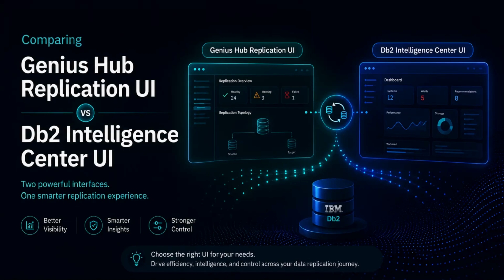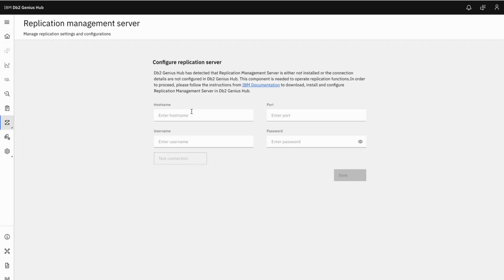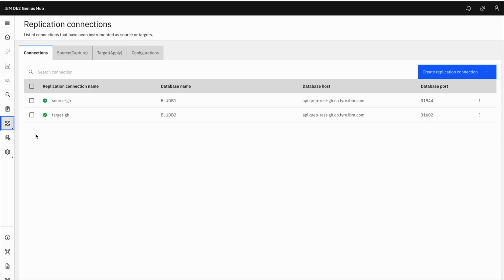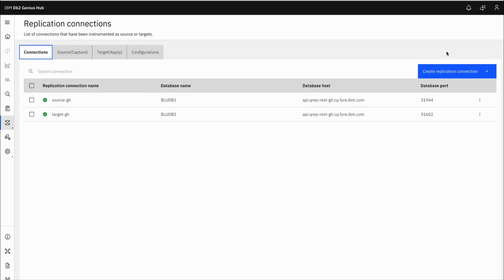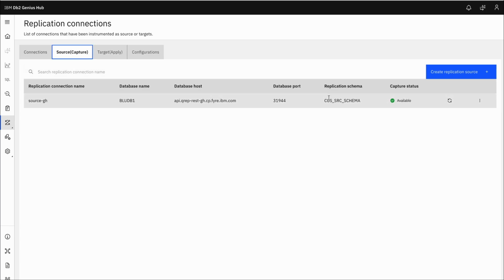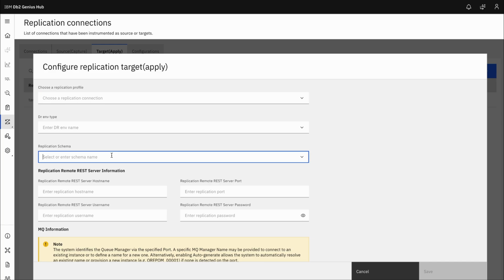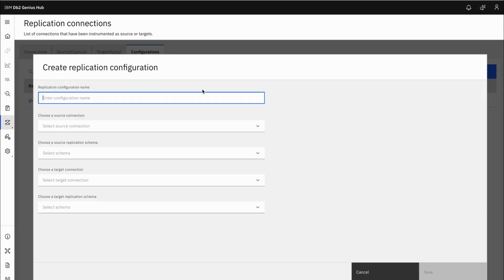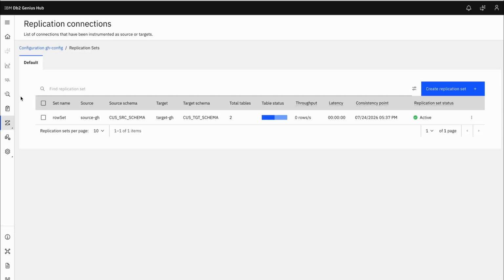Db2 RMS Series Part3 Replication Management Server on Db2GH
Db2 RMS Series Part3 -Replication Management Server on Db2GH User Experience.